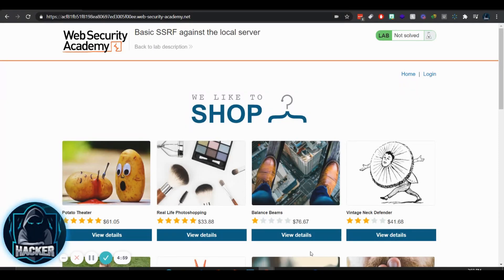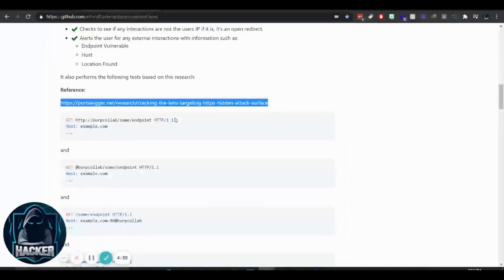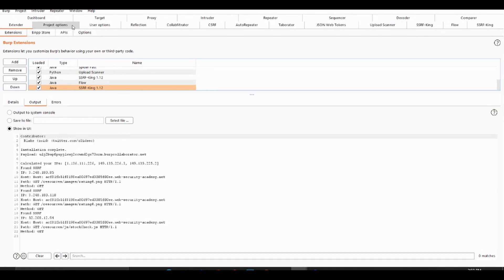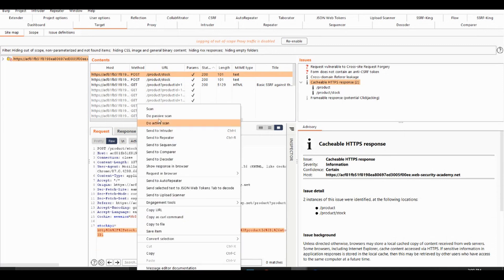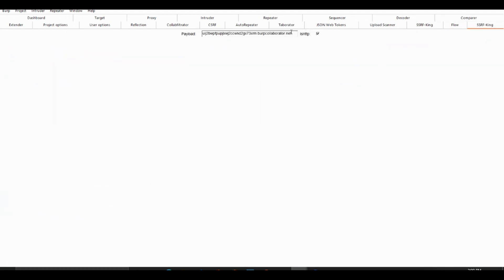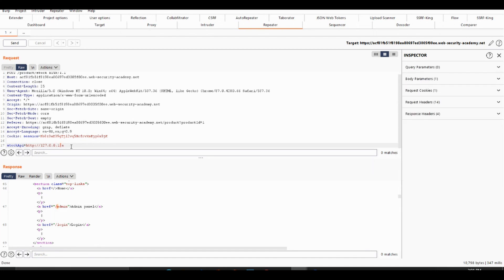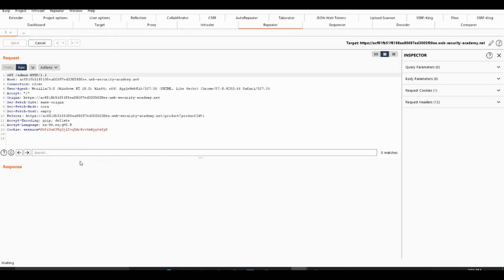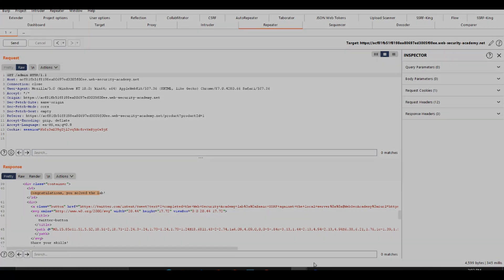SSRF Plugin for Burp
Hey hackers, in this video I will show you how to use my SSRF plugin for burp which is available on Github:

I'm waiting to here back from port swigger to see if it will be approved for the bAPP store.

Feel free to let me know how you go, if you have any issues or new feature's you would like me to implement. Submit them here.